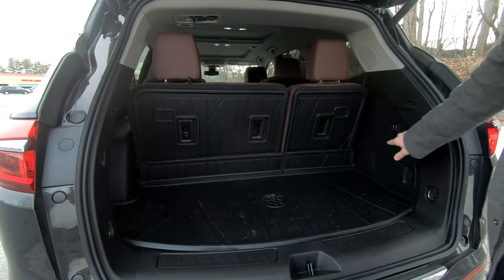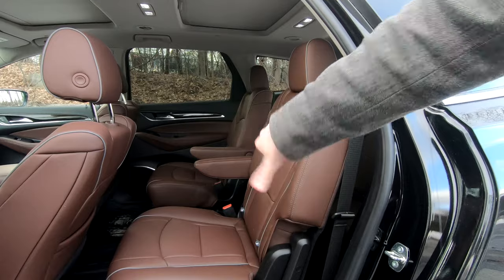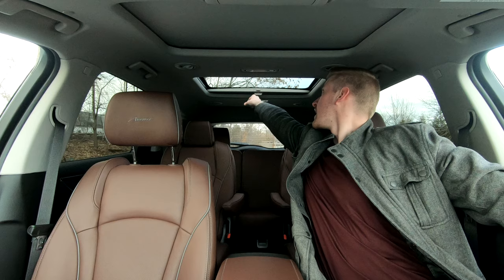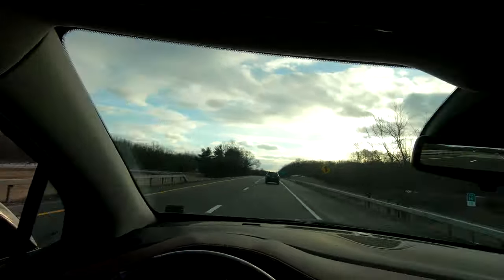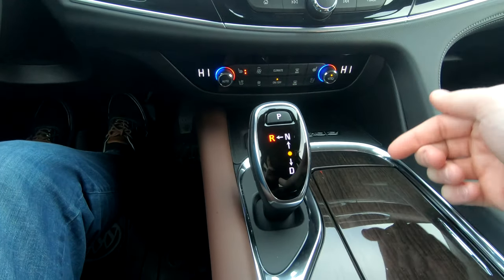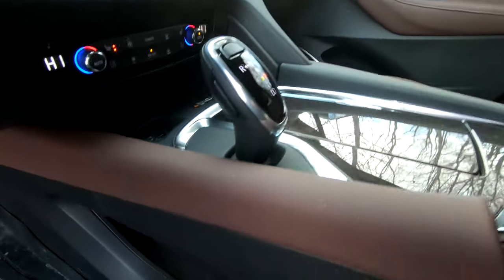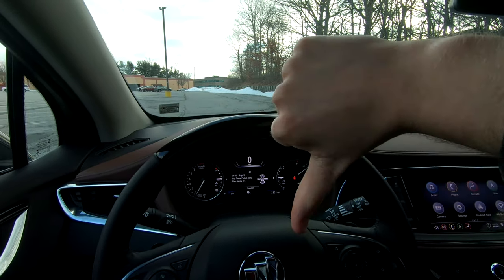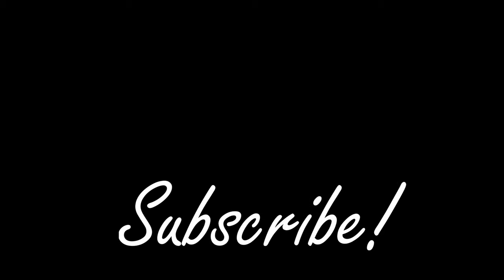5 things I HATE! About my Buick Enclave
How's it going everyone! You’re Watching RDMotoring and today I’m gonna review 5 things I hate about my 2021 Buick Enclave Avenir.
We’re gonna start in the back with the electric folding seats. You would think this would be a great feature but in order for the rear seats to fold down flat, the middle row cannot be all the way back.
Moving up to the middle row for the second thing I hate, and that’s the fact that only on the passenger side seat, do you have a lever to easily access the third row. It’s just not on the other side at all.
Time for number 3 and that’s the sunroof shades.  The Buick Enclave has 2 separate sunroofs for the driver and passenger as well as the second row occupants.  My main issue with them is that the shades aren’t power operated.  So if someone opened the rear shade and never closed it, there is no way to just hit a button to close it. You have to just find somewhere to pull over and stop if you want to close or open that shade.  In addition to the fact that they are not power operated, they just feel cheap and flimsy. When you want to open them you just push up on a tap which sounds like you’re snapping something plastic, and then you have to guide it backwards or else it will just fling open.  When you’re also driving down the road with the windows down, the shade isn’t attached on the sides so it just flaps around in the wind.
Moving into the driver’s seat for number 4 and 5.  Number 4 is the electronic shifter.  When I first got into this car it honestly took me a while to figure out how it works.  Once I drove the car more I did eventually get used to it but it still trips me up sometimes.  I will admit, it’s still better than buttons or a dial and since it’s electronic it opens up the bottom of the console for some extra storage which is pretty helpful.
The 5th thing I hate about the buick Enclave Avenir is the wood trim on the steering wheel.  This is only available on the Avenir trim and while it may look cool to some people I’m going to argue that it just messes with the comfort and functionality of the wheel.  First and formost, that section being woods means it does not heat up when the heated steering wheel is turned on.  So during the winter, it’s very annoying every morning when one section of the wheel is freezing to touch.  The other reason why I don’t like the wood trim is that it occasionally disrupts everyday driving.  When coming out of a turn and letting the steering wheel slide through my hand to straighten out, going from leather, to wood, then leather again is just a bit uncomfortable and it makes the motion slightly more awkward.